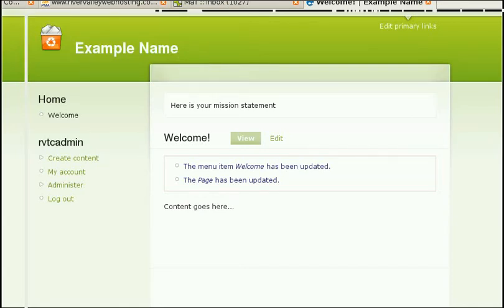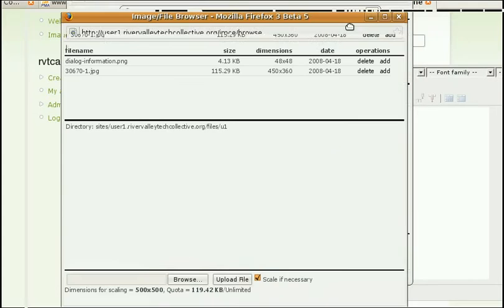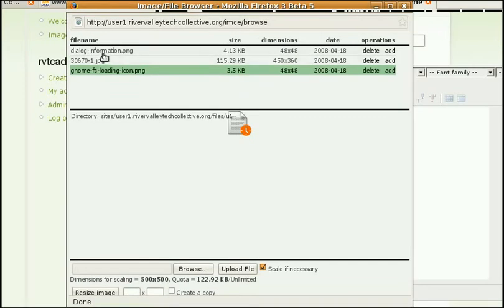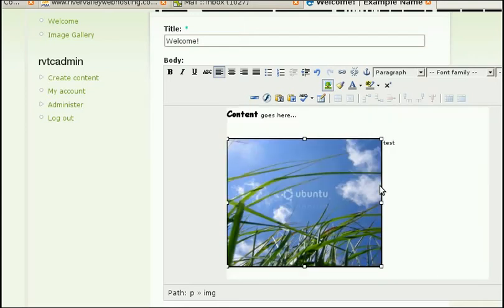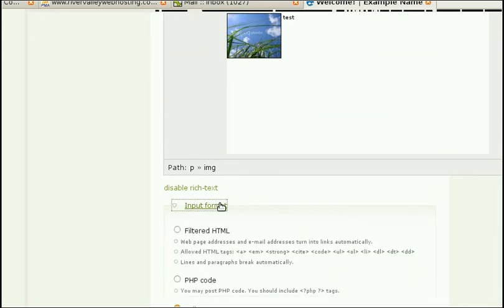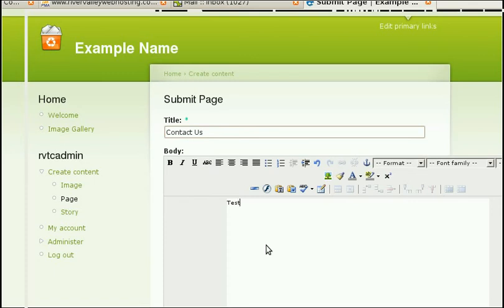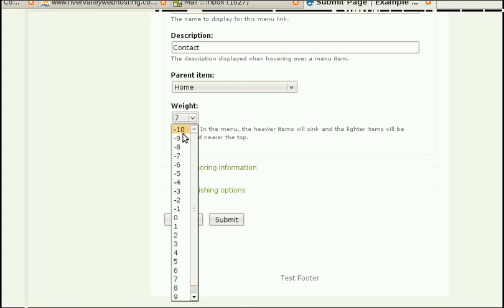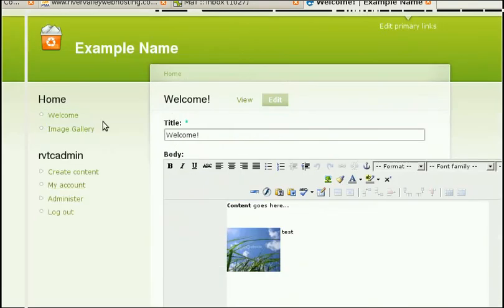Editing Drupal Content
How to edit basic drupal content.